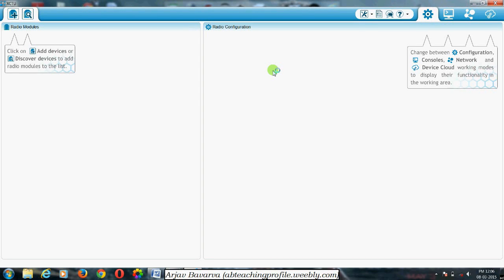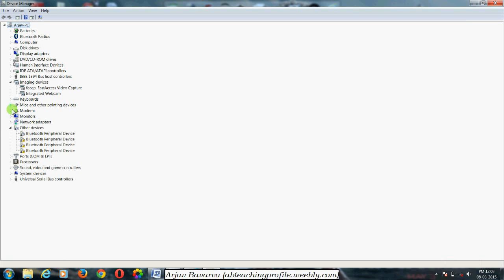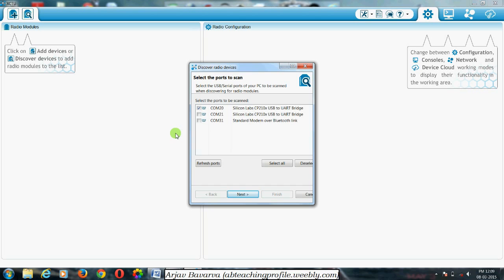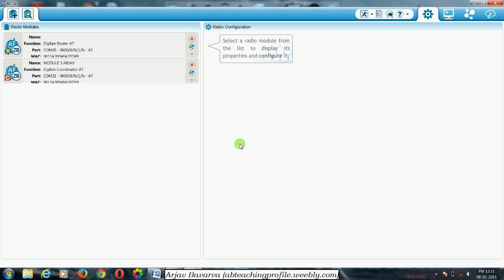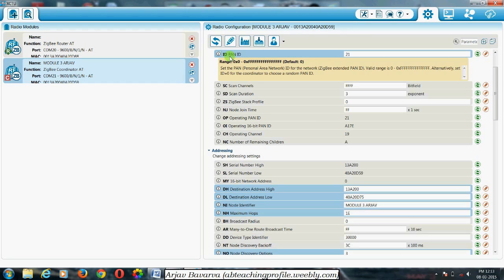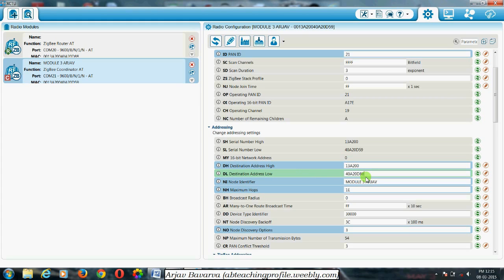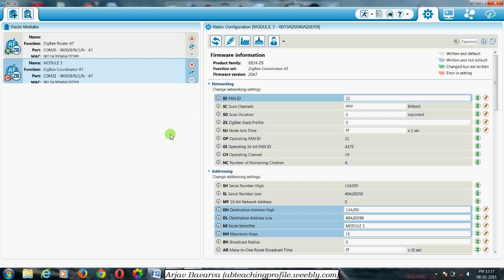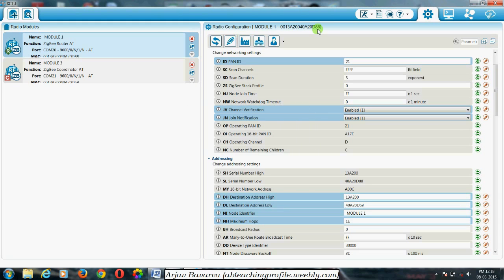Zigbee configuration - Part 2 (using XCTU 6.1.2)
This video gives detail information about Zigbee configuration. With the help of XCTU 6.1.2 Zigbee device can be configured as end device, router, coordinator and router plus enddevice. Viewers will be able to implementation WSN using Zigbee.